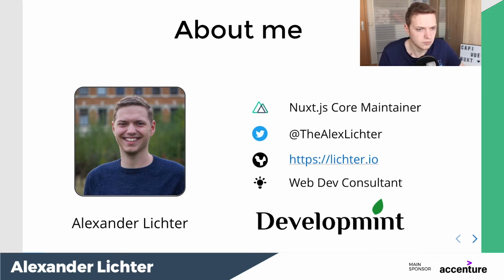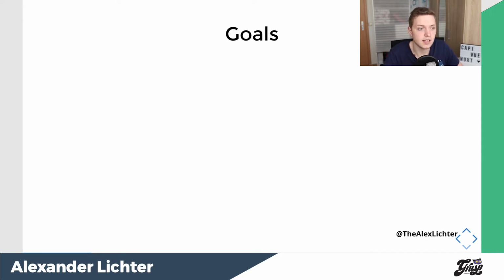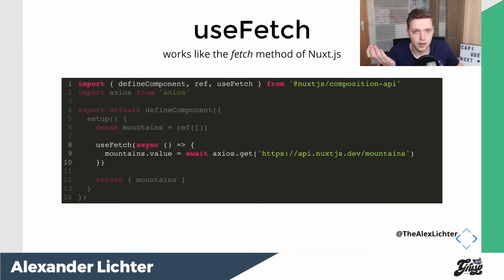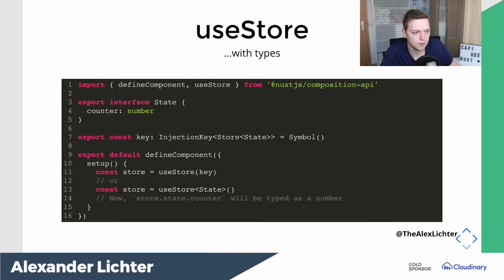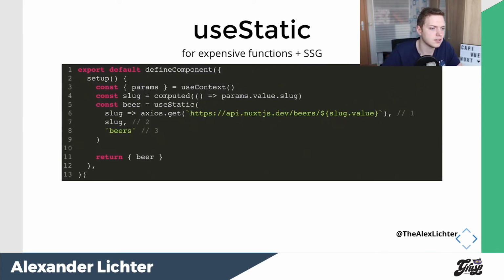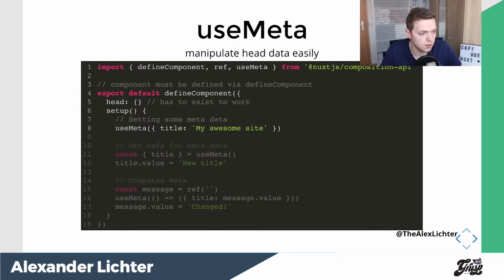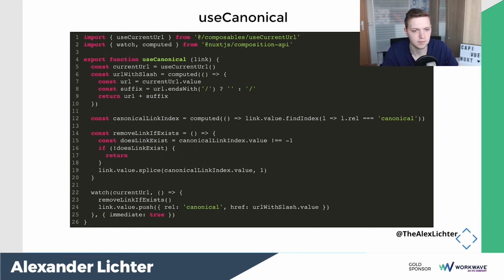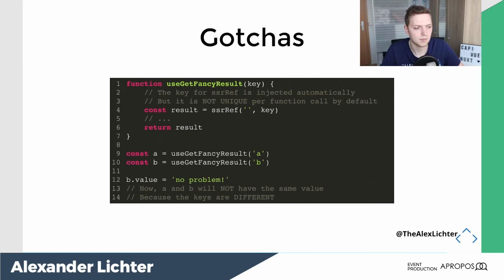Nuxt.js and the Composition API - Alexander Lichter - vueday 2021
Vue 3 and the Composition API are out for a bit now... but what is about Server-Side Rendering with the composition API, especially when using Nuxt.js? In this talk, we take a look at use cases and features of the Nuxt Composition API module.

vueday 2021 happened online on April 29th, 2021.

Keep in touch with GrUSP!